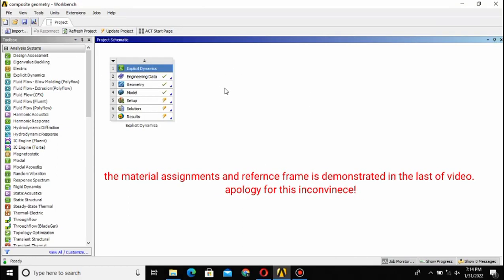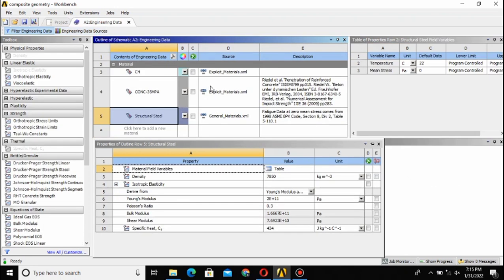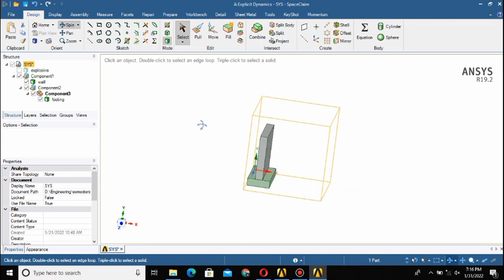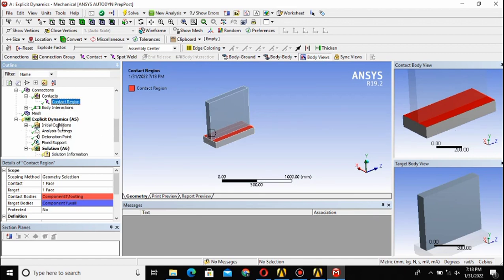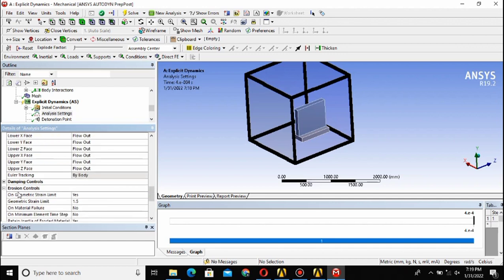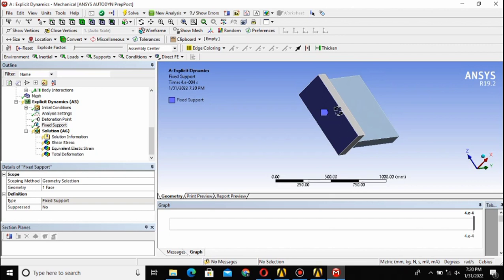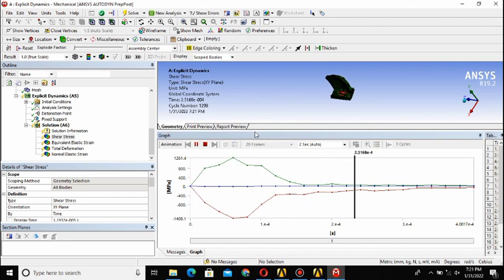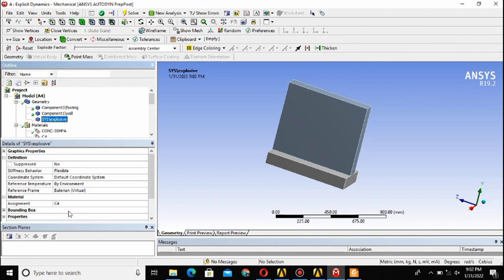How to simulate 3D blast in ANSYS workbench || AUTODYN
in this video a blast simulation is demonstrated in ANSY workbench. the blast analysis is performed on a wall.

Visit these playlist and find your desired video instantly.